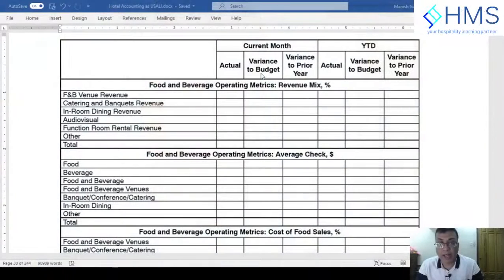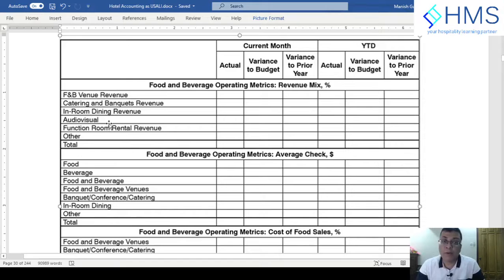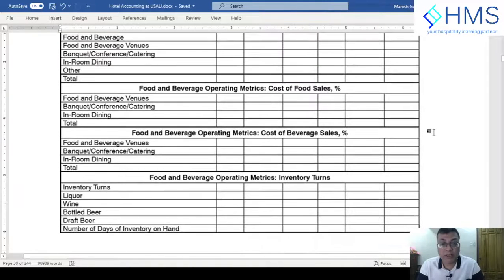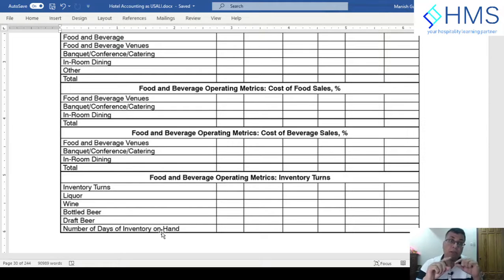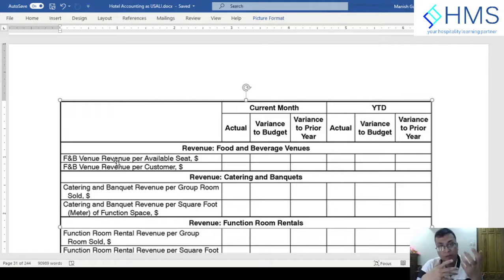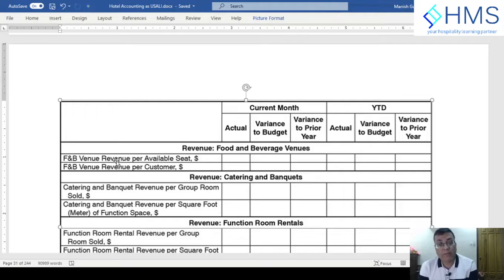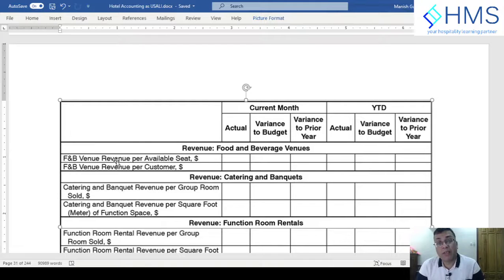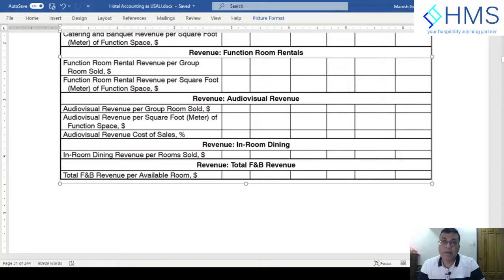14 F&B Dept Operating Metrics Prescribed by USALI